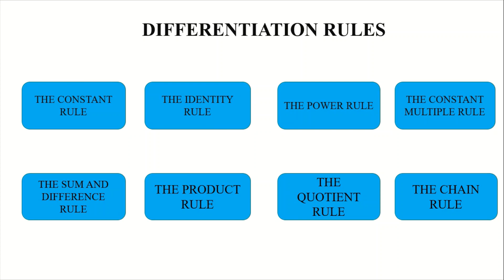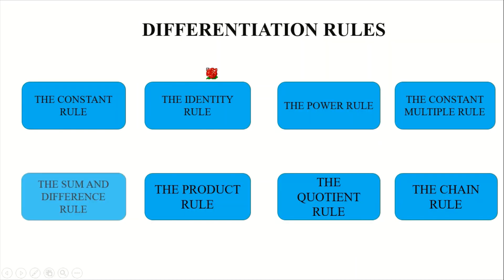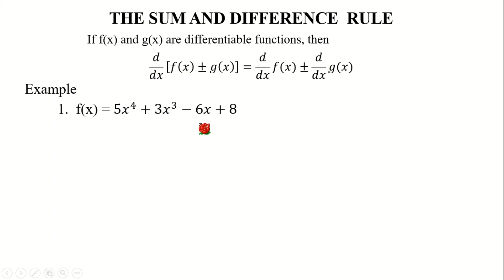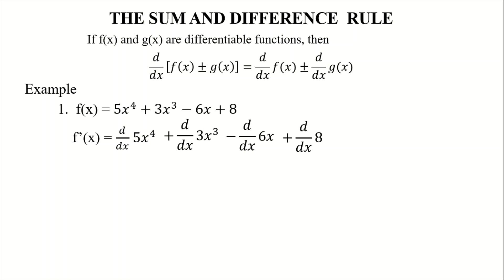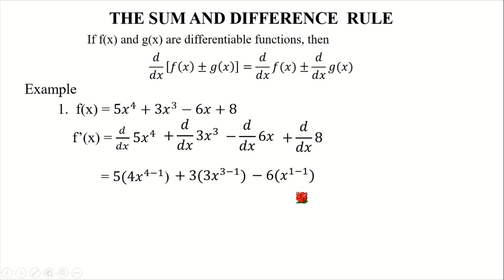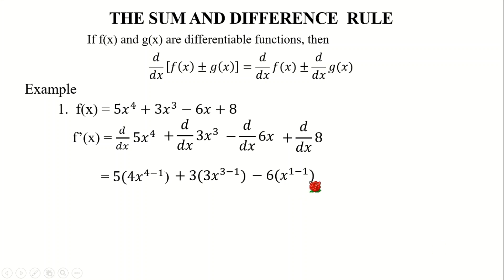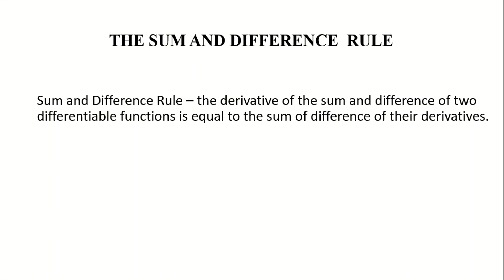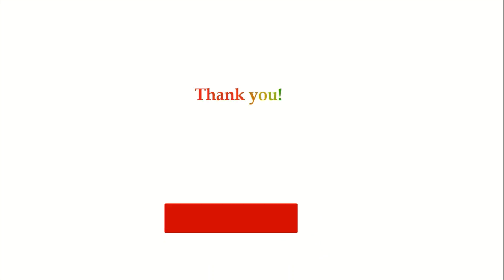Sum and Difference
Calculus
Derivative
Differential Rules
The Sum and Difference Rules